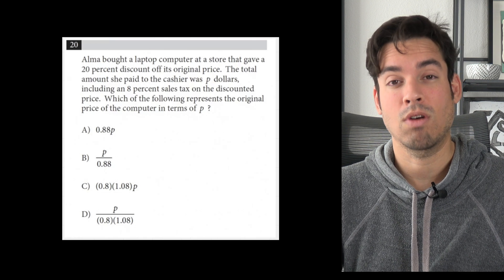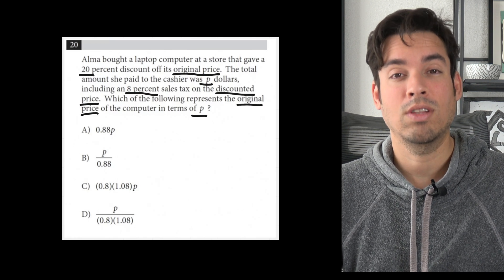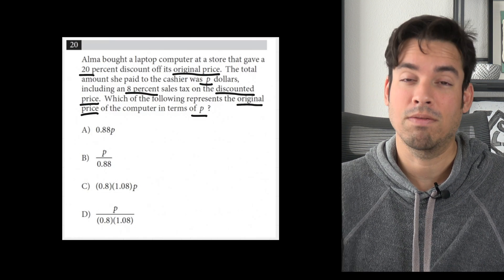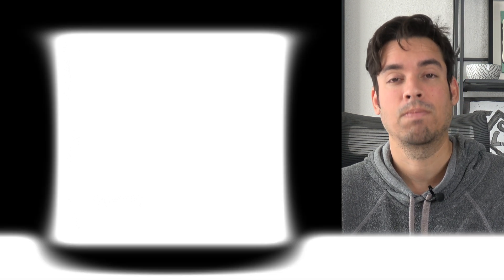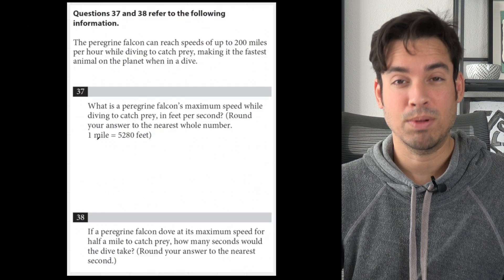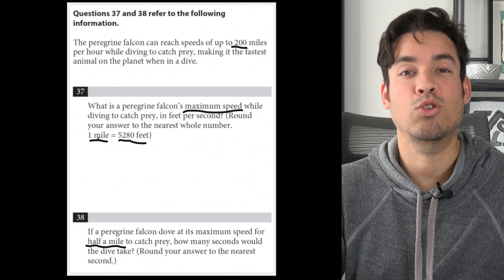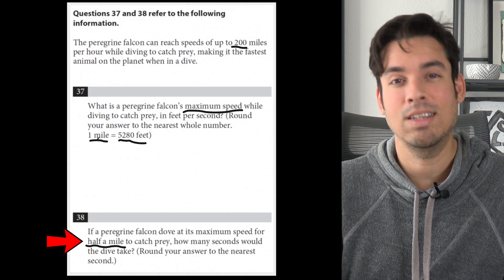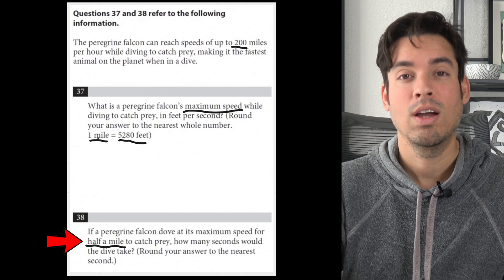The Biggest MISTAKE students make on SAT Math!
After years of coaching students for standardized tests, the BIGGEST MISTAKE we see on the test is that students don't underline critical information!!  Listen up to these words of wisdom from the SAT Math master so you can avoid this mistake and boost your score ASAP.